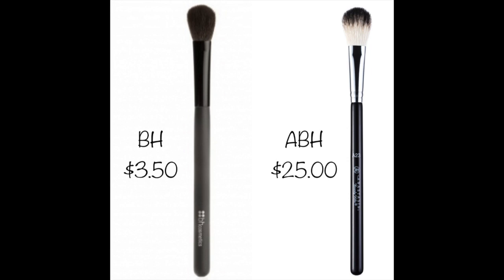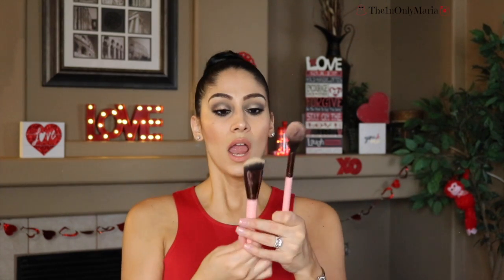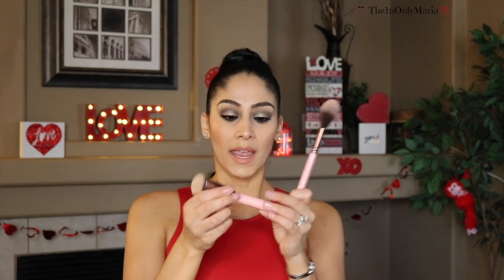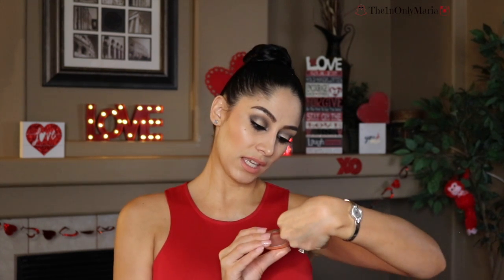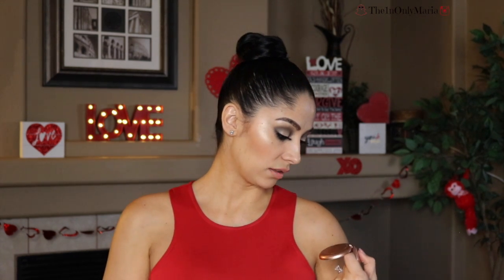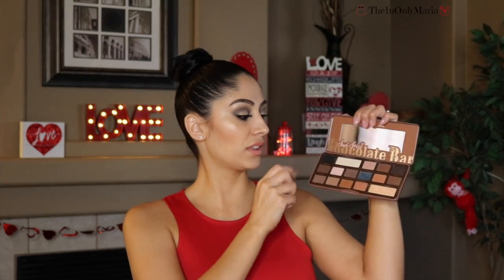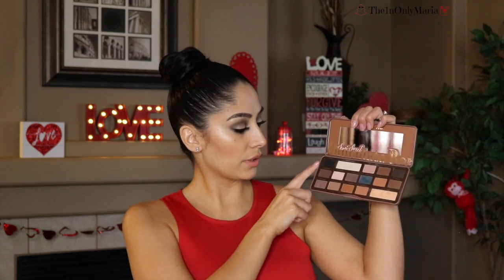My ♡ February ♡ 2016 Favorites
Here are the products I have been loving the past few weeks.

SKINCARE:
Cocoa Brown Instant Tan Bronzing Gel (matte)
Vanicream Lite
Pixi Glow Mud Cleanser
Pixi Glow Mud Mask 15 min facial

MAKEUP:
Loreal True Match Foundation
Maybelline Fit Me Matte Foundation
MAC Pro Long Wear Concealer NC20
OFRA Dupe that Highlighter
Kiko Velvet Peach Cream Blush
Jouer Champagne Cream Highlighter
Laura Mercier Translucent Powder
Too Faced Semi Sweet Palette

→ Instagram @The1nOnlyMaria (best way to get a hold of me)

Seriously the BEST site ever. If you are going to spend cash might as well earn some back right?

Code: Maria25 (saves you 25%)
MariaStar19- for Star Powder (single) $19
MariaStars- for Power Couple (2 star powders) $36
MariasBB- for BB cream $14 MY HOLY GRAIL!!!
MariaEsntls- for Color Your Smile Essentials (whitening pen, lipstick & gloss) $25
Maria3for38- Any 3 Hydra Mates for $38 (my personal fave are Serenity, Mercury Rising & Invasion)
*when bundles are on sale codes will not apply.*

♡♥ FILMING CAMERA’S & LIGHTING ♥♡

→Canon EOS Rebel T6i (used for this video)
→Sony Alpha a5000 (perfect for selfies & vlogging)
→iPhone 6
→Ring light
CowboyStudio Photography & Video Portrait Umbrella Lighting Kit